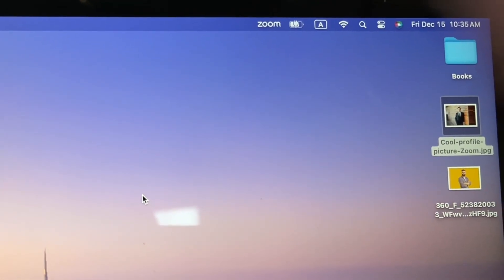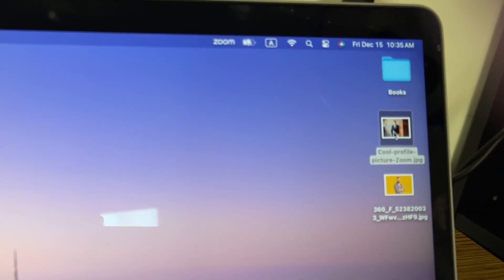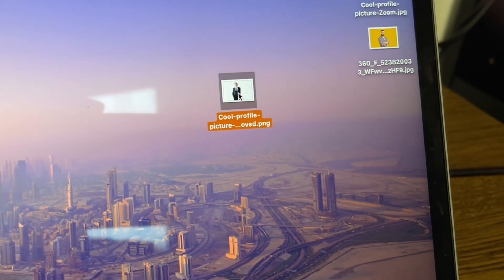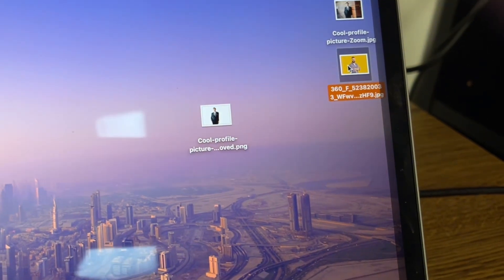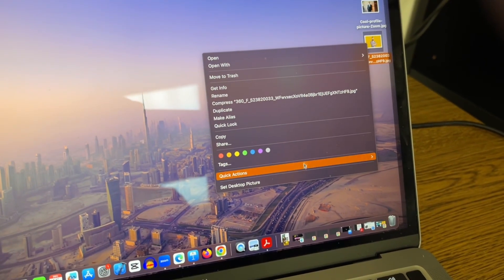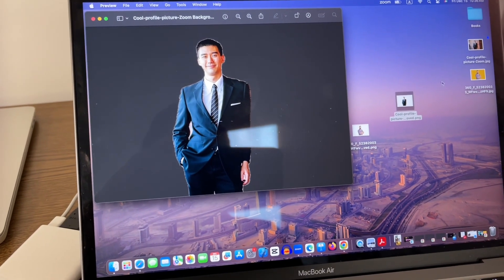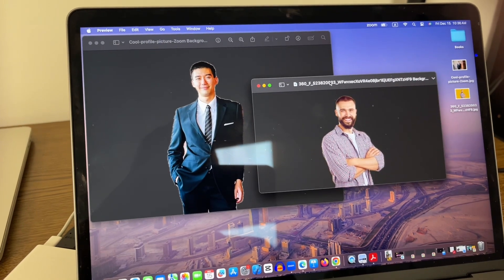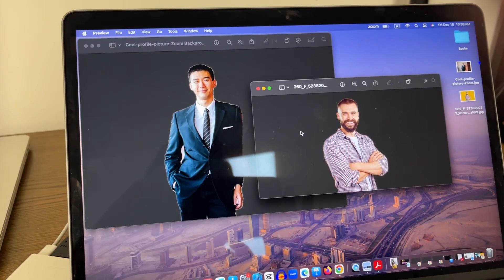How to remove picture background on a Mac OS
How to remove picture background on Mac OS